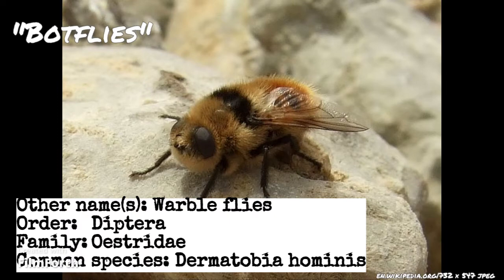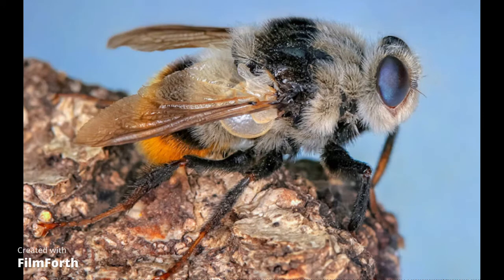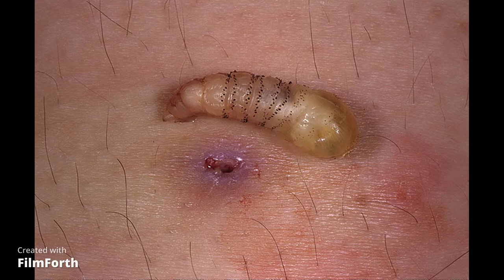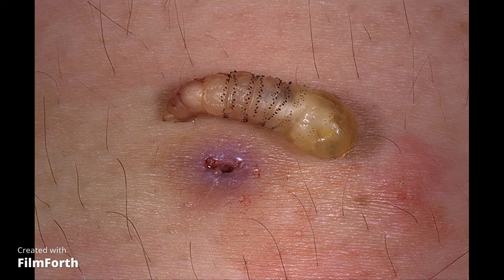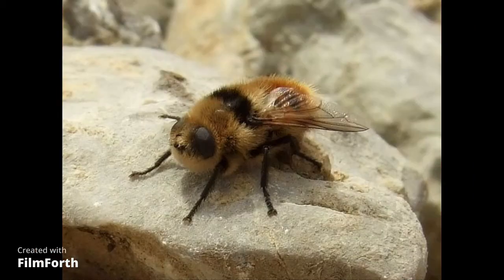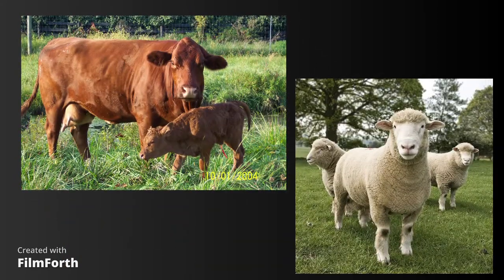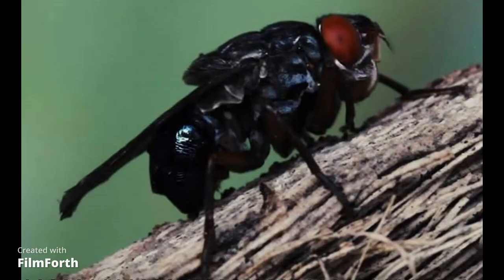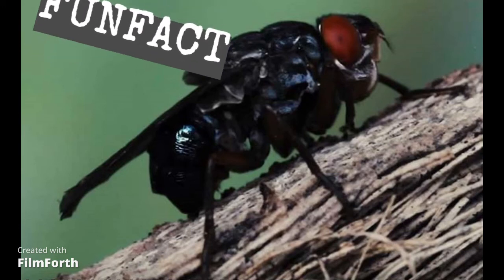VET PARA 1 | Bot flies (Diptera: OESTRIDAE) | Chapter 5.2.5 (Student Output)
In this video, Ms. Ruzz Balasa (4-DVM) discussed about the morphological and biological characteristics, and the veterinary significance of bot flies (Order Diptera; Suborder Brachycera; Family OESTRIDAE).

Oestrid flies
The Oestridae are a family of large bee-like flies with nonfunctional mouthparts. The three larval instars are invasive obligatory parasites. The main genera of veterinary significance are: Hypoderma (warble fly), Oestrus (nasal bot fly) and Gasterophilus (stomach bot fly). They are found mostly in the northern hemisphere, although their range has extended to some other regions via livestock importations. A fourth genus, Dermatobia (human bot fly), afflicts animals and humans in parts of Central and South America.

Warble flies (Hypoderma)
Hypoderma spp. are of animal welfare and economic significance because their larval instars migrate through body tissues and later cause large subcutaneous cysts (‘warbles’). Two major species parasitize cattle: Hypoderma lineatum and H. bovis. Other species parasitize deer and reindeer. Warbles occasionally cause problems in abnormal hosts, e.g. when a deer warble appears in the saddle area of a horse, but they do not reach maturity.

Adult warble flies emerge from pupae on warm sunny days from June to September. H. lineatum is first, with H. bovis following a few weeks later. The flies are up to 1.5 cm long and resemble hairy bumble bees. The abdomen is yellowish orange with a broad black band.

Eggs are cemented with a small terminal clasp onto hairs covering the host’s belly or legs. H. lineatum approaches its victim stealthily and usually has ample time to deposit a row of eggs along a single hair. In contrast, H. bovis makes a loud humming noise which agitates cattle and may cause panic (‘gadding’). Consequently, H. bovis deposits only a single egg at a time.

Larvae only 1 mm long hatch after a few days, crawl down the hairs and enter hair follicles or penetrate the skin through wounds made by biting flies. They migrate through body tissues for about three months to reach their winter resting sites. H. lineatum passes through connective tissues to the oesophageal wall; while H. bovis follows nerves to access epidural fat within the spinal canal. Here they remain until they resume their migration in early spring.

Warble fly larvae eventually come to a halt in the subcutis close to the midline of the back and each bores a breathing hole through the skin. Here, the barrel-shaped pale larva grows from 1.5 to 3 cm in length. It is initially creamy-yellow but darkens to brown as it matures. It is obviously segmented and has rows of small spines. A palpable cyst forms that is visible as a lump under the skin. In early summer, the larva forces itself through the breathing hole, drops to the ground, darkens still more in colour and pupates under loose vegetation.

Stomach bots (Gasterophilus)
Once seen, the large bright red larvae of Gasterophilus (‘bots’) are never forgotten, especially at autopsy if large numbers are attached to the stomach mucosa (see Figure 2.49). The most widely distributed species are G. intestinalis, G. nasalis and G. haemorrhoidalis.

Adult Gasterophilus are 1–1.5 cm long with an appearance reminiscent of a worker bee (see Figure 2.50). The female has a prominent ovipositor which curves under the abdomen. She does not land to deposit eggs but hovers close to the skin. This behavior upsets horses when the adult flies are active in late summer.

Nasal bot fly (Oestrus ovis)
Oestrus ovis is a medium-sized grey coloured fly with yellowish hairs on the thorax and black spots on the abdomen (see Figure 2.53). The larvae are parasitic in the nasal chambers of sheep and goats. They provoke animal welfare problems and economic losses in many sheep-rearing localities.

Female flies squirt a jet of liquid containing up to 25 first instar larvae into the nostrils of the host. The larvae crawl up the nasal passages into the frontal sinuses where they feed on the mucosa. Larvae deposited in the spring are ready to leave as third-stage larvae within a month or two, whereas those deposited later in the summer may become arrested in their development. These overwinter as first-stage larvae and resume their life-cycle the following spring.

The adult flies cause considerable annoyance making sheep very nervous, although goats seem more tolerant. The larvae irritate the nasal mucosa with their oral hooks and spines, provoking secretion of a viscid mucous exudate upon which they feed. Heavy infestations may erode bones in the sinuses, sometimes penetrating through to the brain provoking neurological signs. This is called ‘false gid’ to differentiate the condition from the similarly presenting ‘true gid’ caused by the larva of a tapeworm, Taenia multiceps.